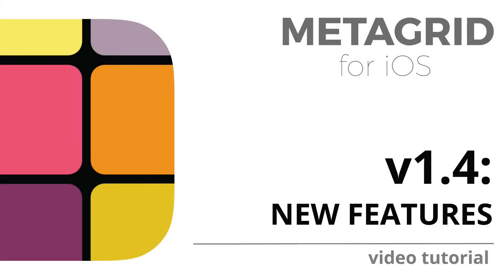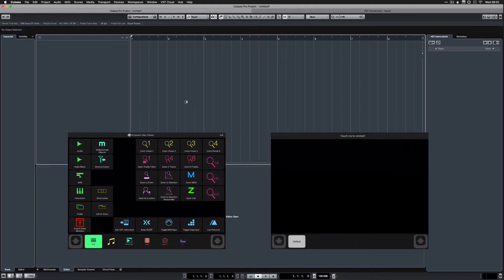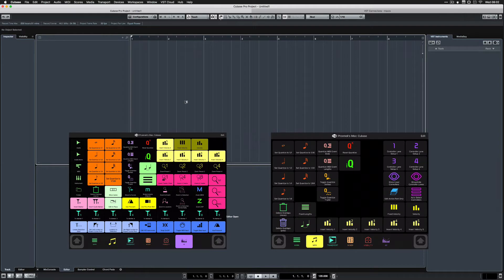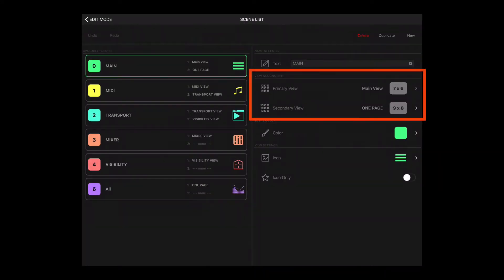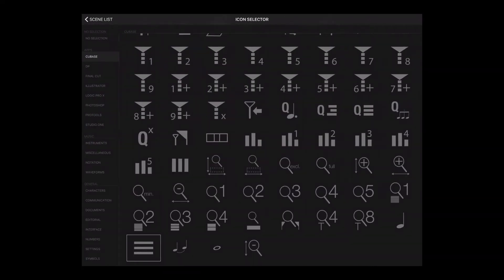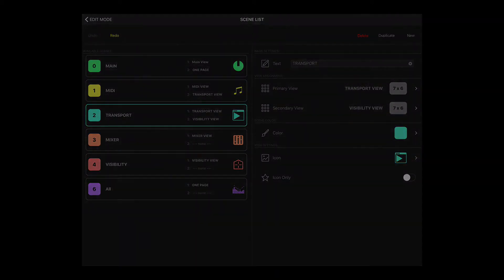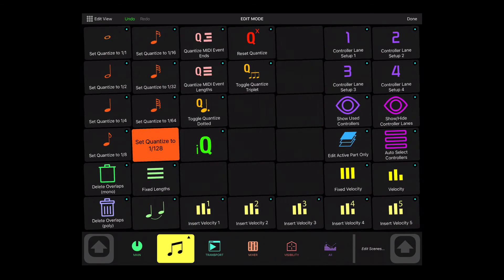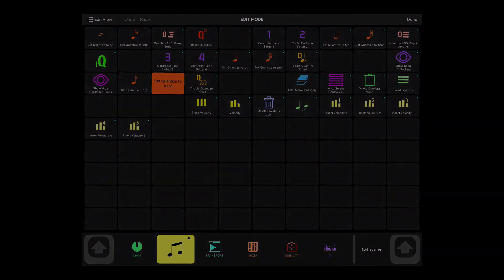Metagrid Classic 1.4: New Features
Presentation of the new features available in Metagrid for iOS v1.4